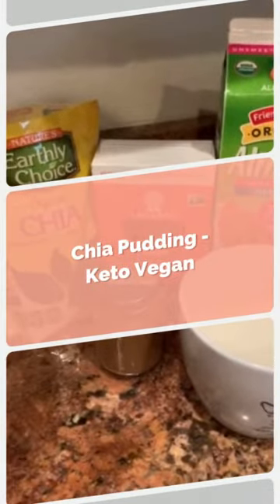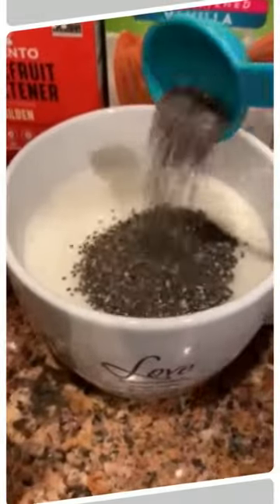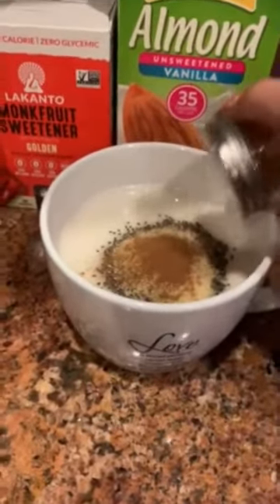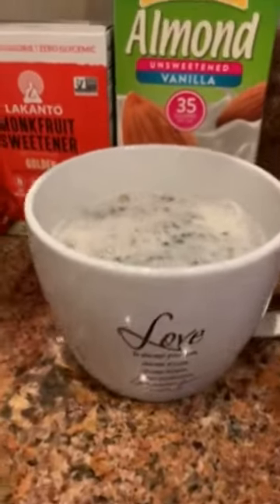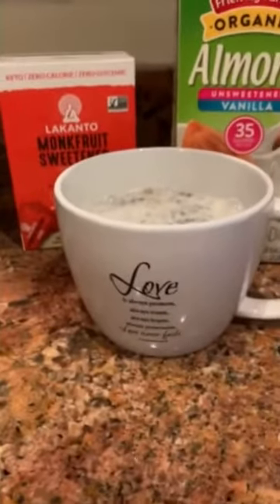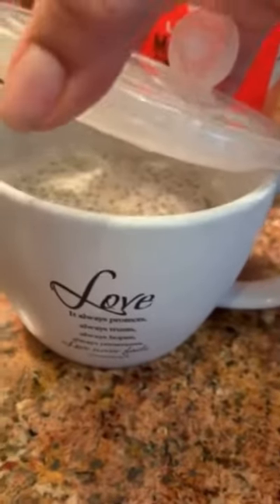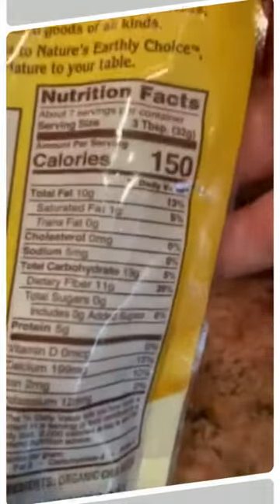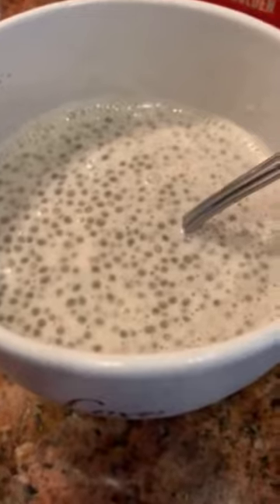Chia Pudding - Keto, Dairy free and Vegan